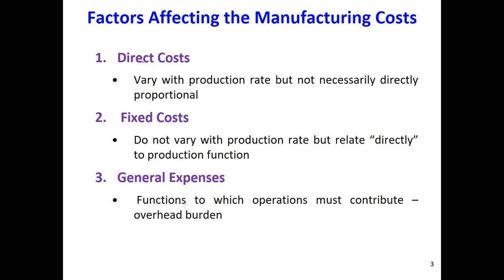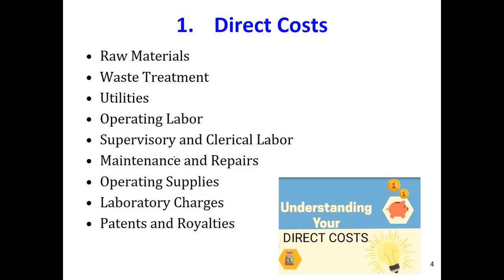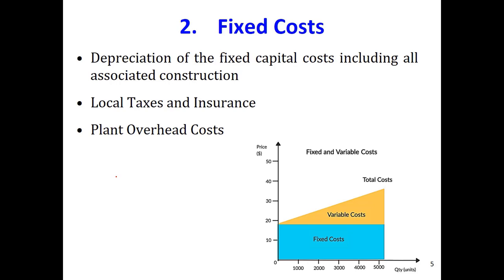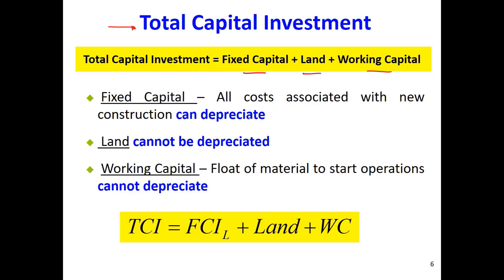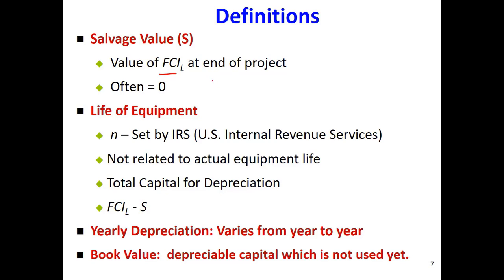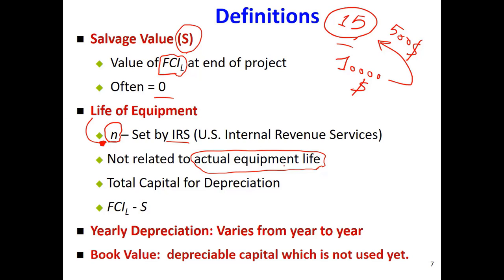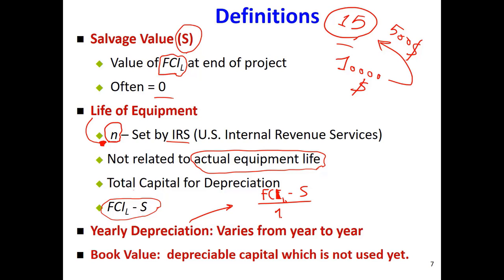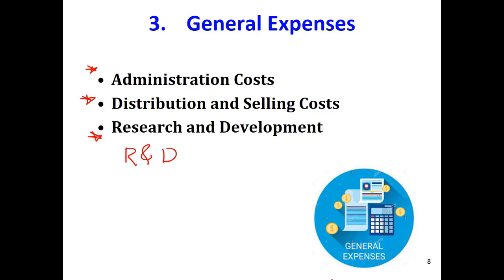Factors Affecting the Manufacturing Costs in Chemical Process Design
This video covers the following topics:
Direct Costs
Fixed Costs
General Expenses
Depreciation of the fixed capital costs including all associated construction
Total Capital Investment
Fixed Capital
Working Capital
Salvage Value (S)
Life of Equipment
Yearly Depreciation
Book Value
Administration Costs
Distribution and Selling Costs
Research and Development Costs